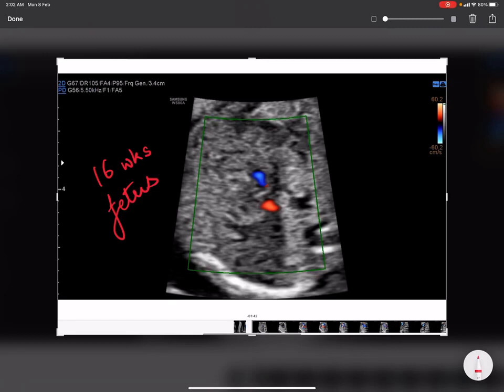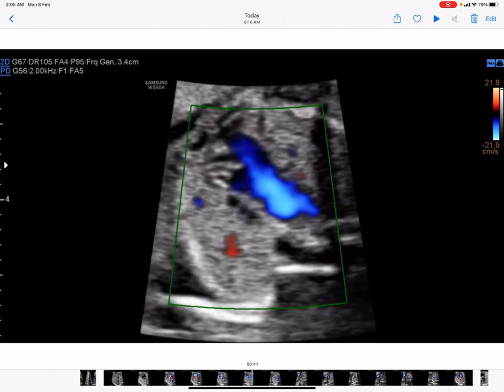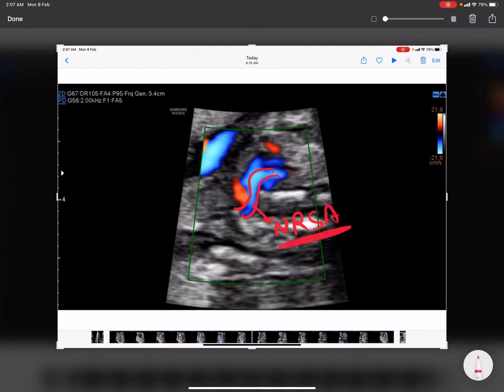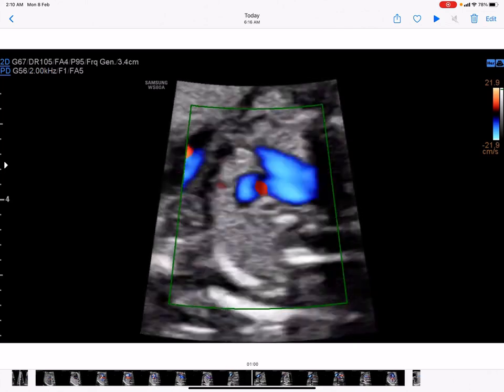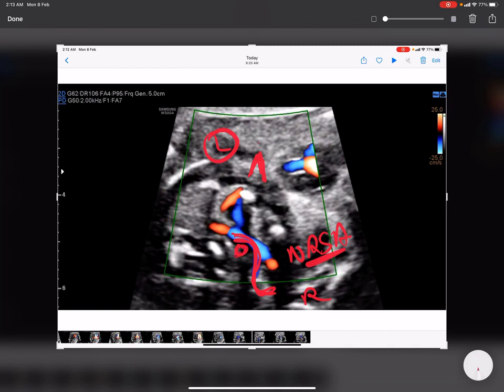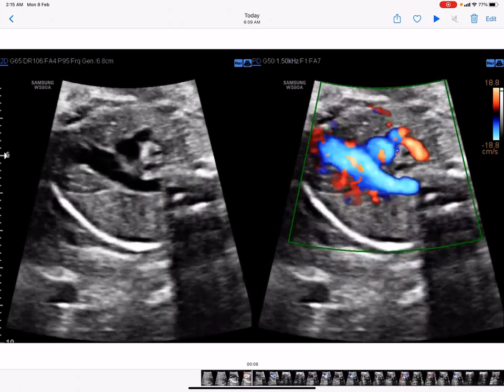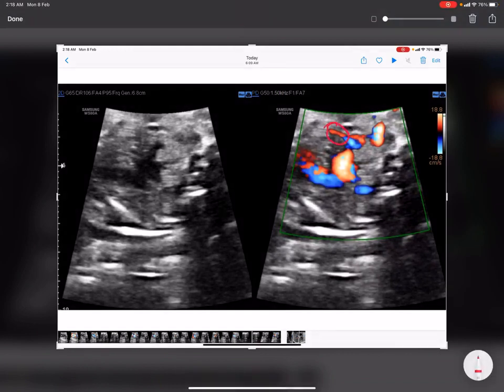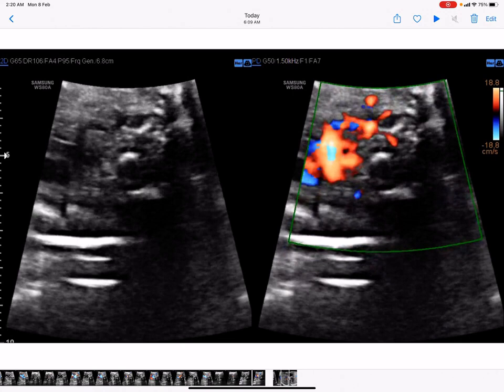Ultrasound technique to detect Normal and Aberrant right subclavian artery ARSA